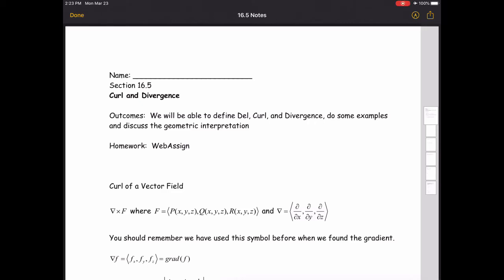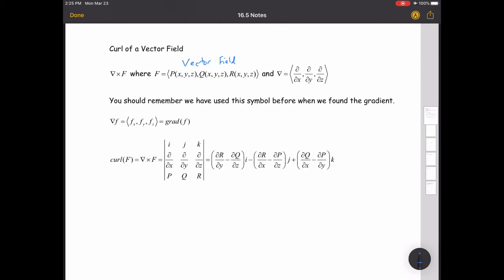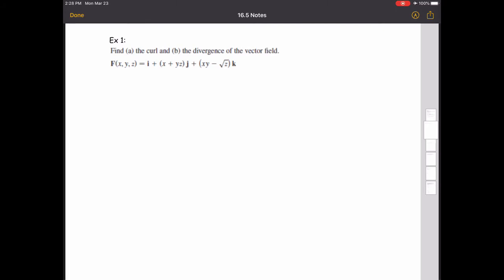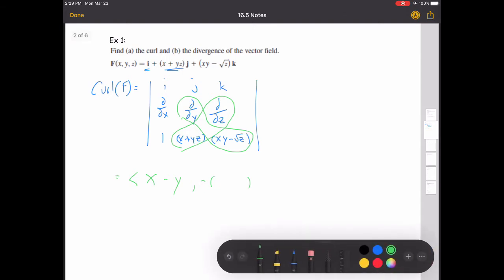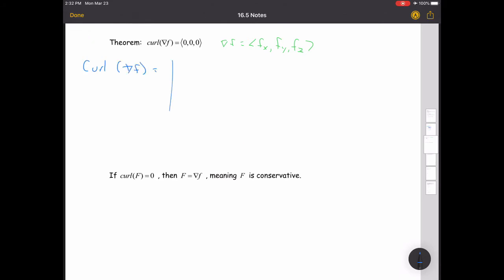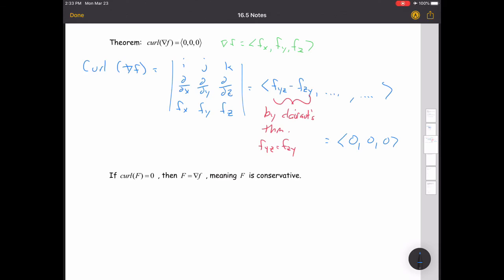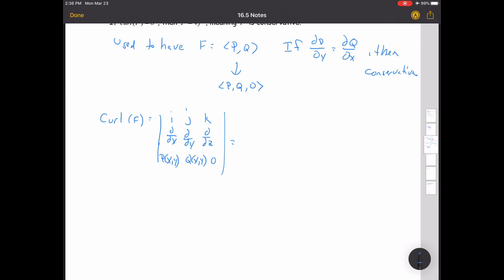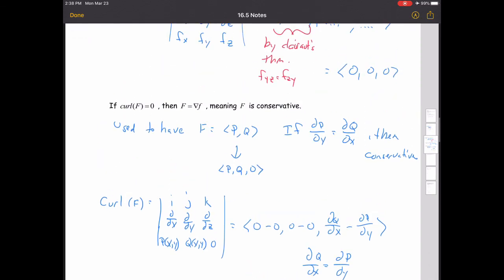16 5 Curl and Divergence Vid 1